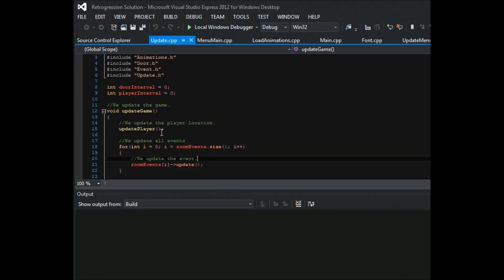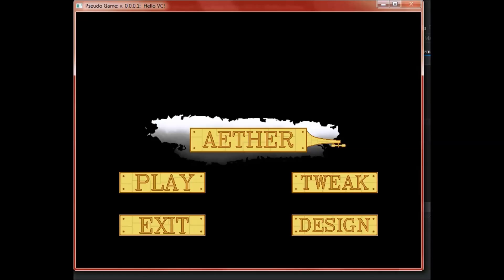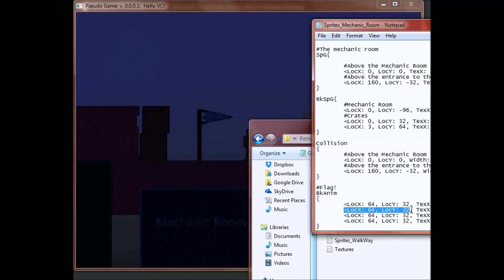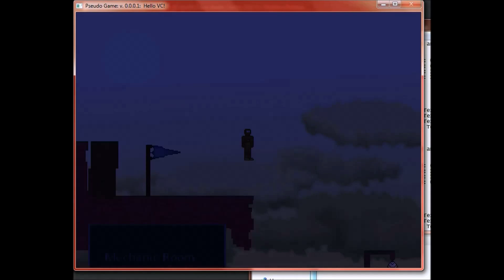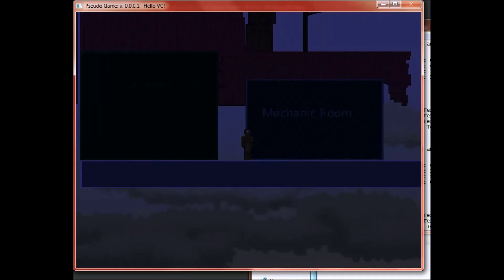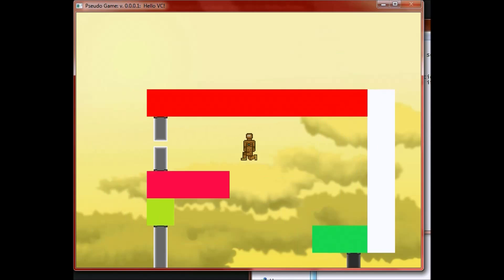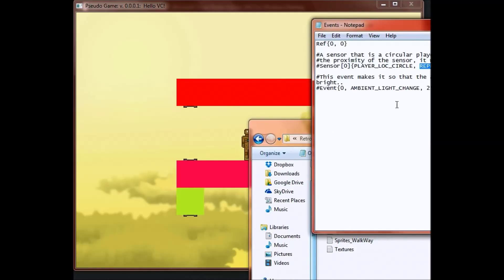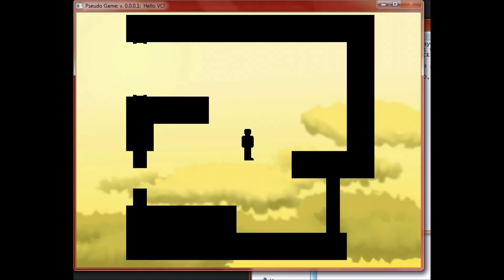OpenGL Game Snapshot 1: Scripting Engine Demo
So I just wanted to show you guys what I have been working on lately.  Obviously everything is basic, and the textures are temporary.  The game uses a custom built scripting engine to load all the things in at run time, and does suffer from some performance issues as of now.  The plan is that the final product will resemble a metroidvania with RPG elements and strong combat mechanics.  However, everything is subject to change.

Please leave any thoughts or questions below!